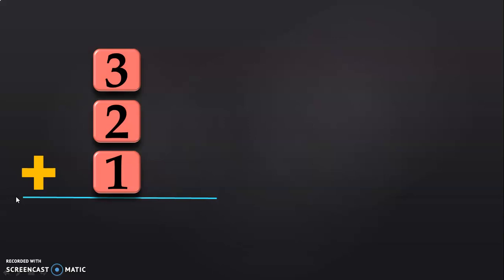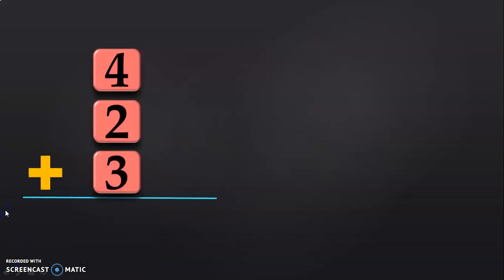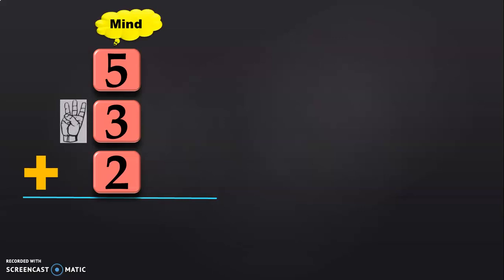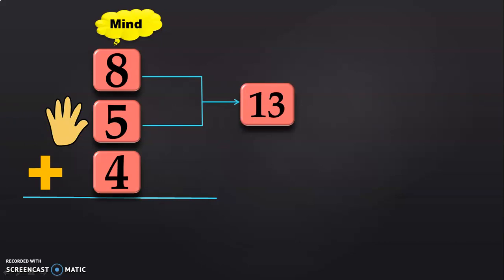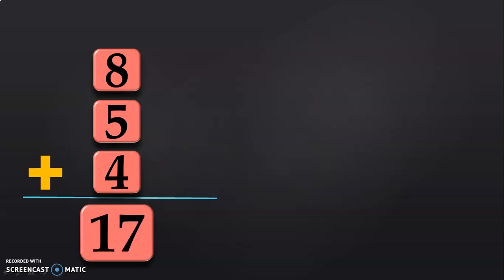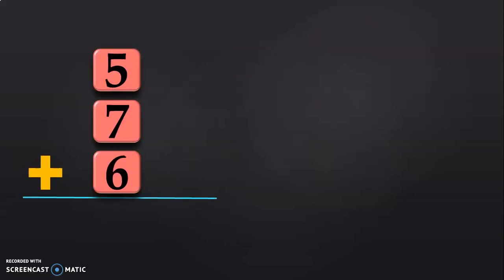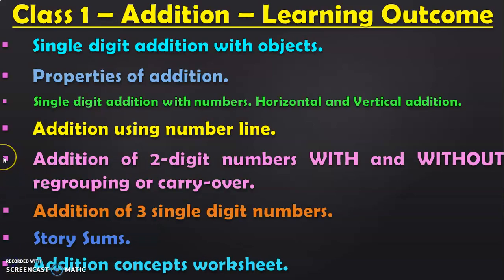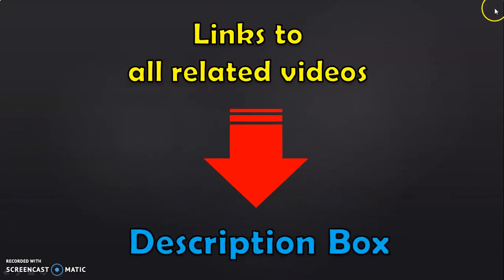Class 1 | Addition of 3-Numbers | Mind and Fingers Method | PMCE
How to do addition 3 numbers using the mindandfinger method easily ? You will see explanation to this in this video with suitable examples.

Links to ADDITION videos in CLASS 1:
Watch this video NEXT: